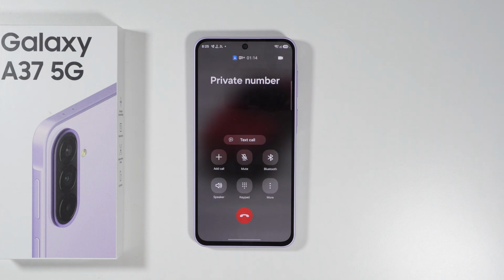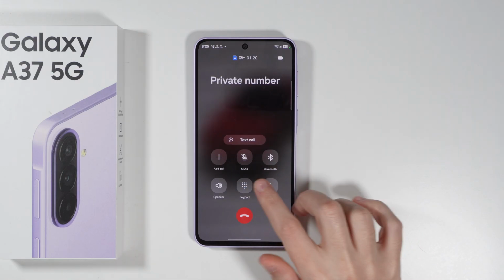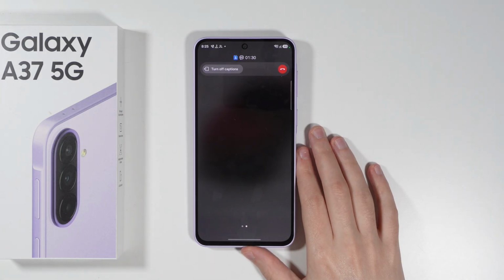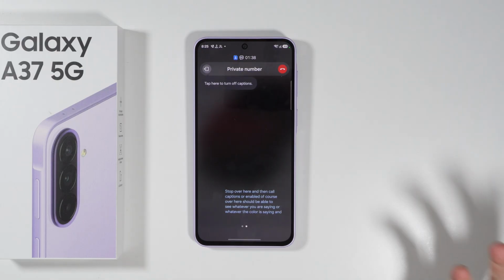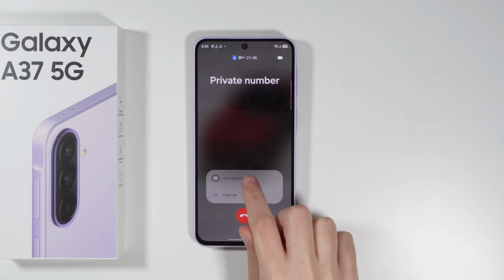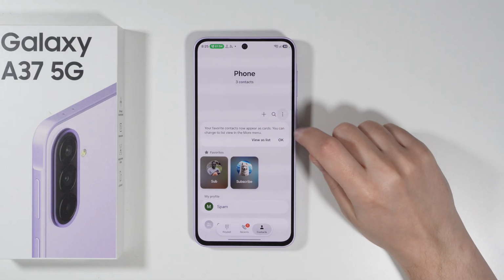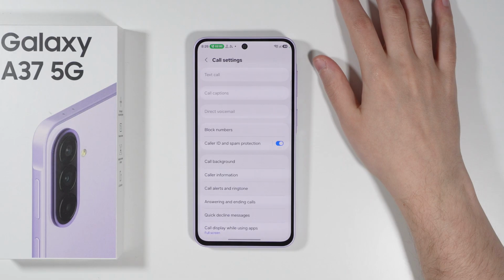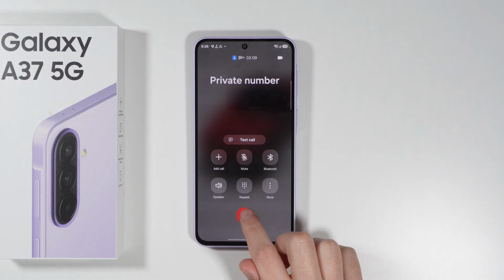Samsung Galaxy A37: How to Use Call Captions during a Call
In this video, I'll show you how to use call captions during a call on the Samsung Galaxy A37. This feature helps you read captions of what the other party is saying, making it easier to follow conversations. Follow along as I guide you through the simple steps to enable and customize call captions for a better calling experience.